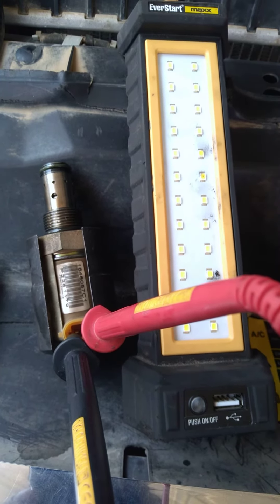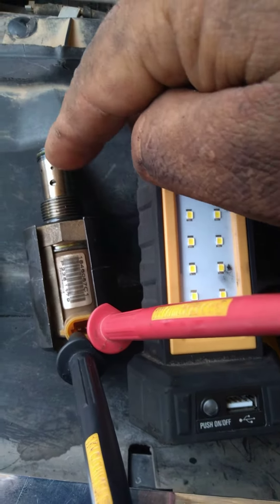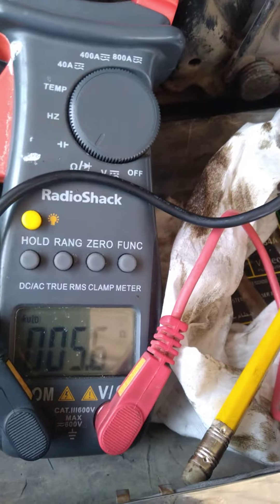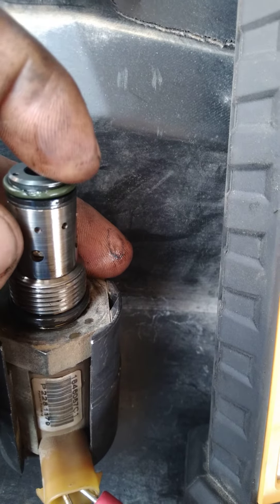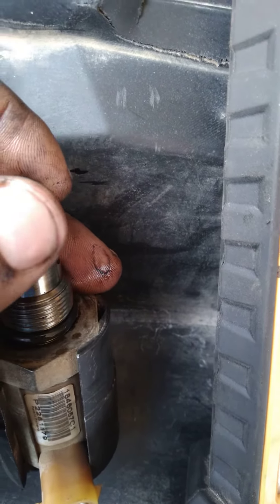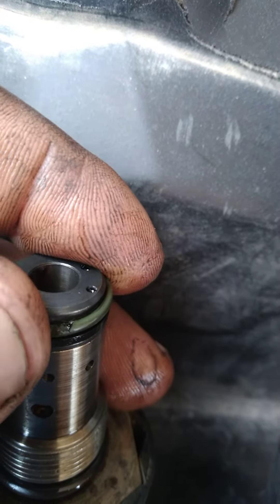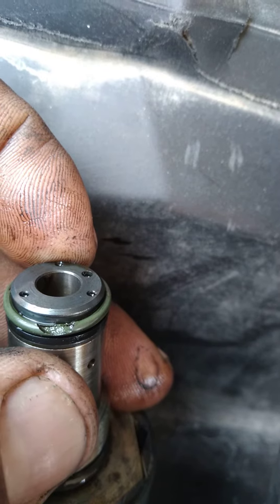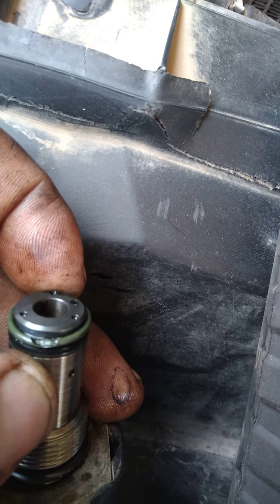2006 F350 6.0l cranks but don't start, IRP valve test out